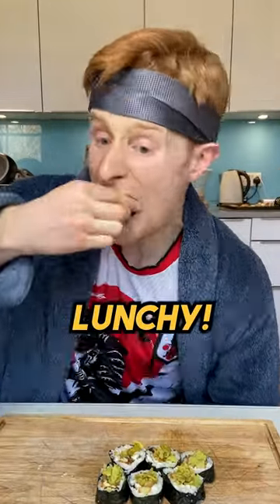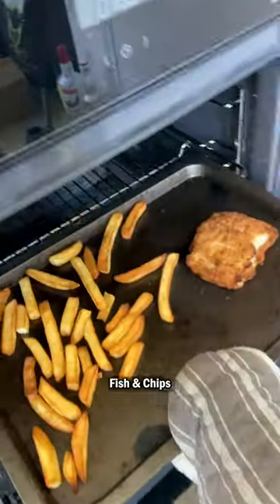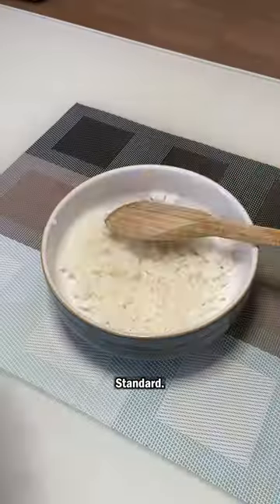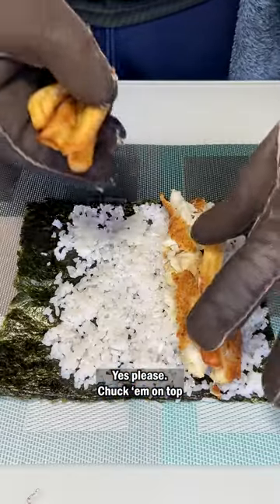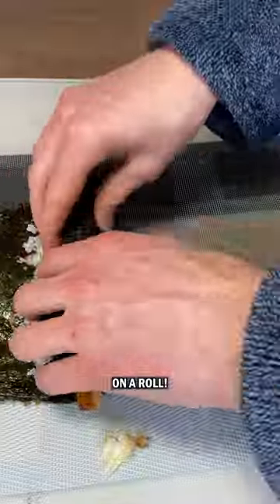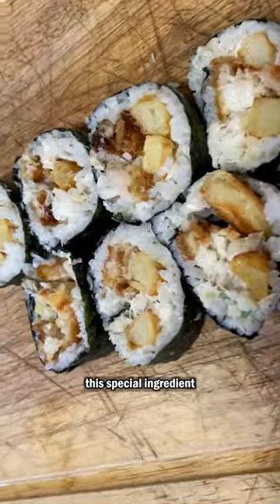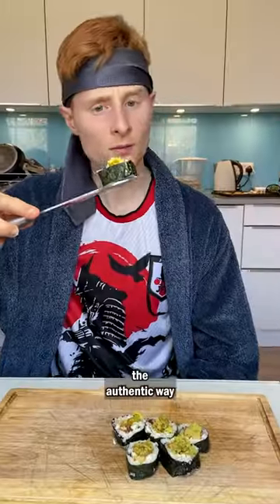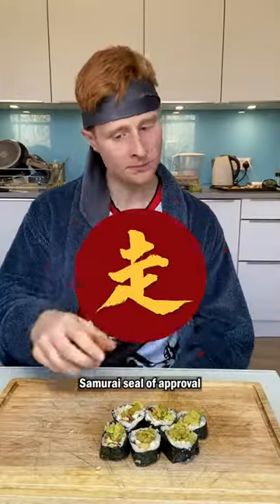a crime against food 🍟+🍣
Crunchy munchy time for lunchy! On this episode of 'Screw It Sushi' I’ll be committing a crime against food by combining a British classic, fish & chips, with Japanese sushi. Sharpen your katanas there’s about to be a murder in the kitchen! 💀

Follow @RanToJapan to watch the madness unfold...

Ran To Japan - Bio:
🇯🇵 A registered speedophile on the run to Japan.

Join me on my journey, as an aspiring marathon runner, exploring the wonderland of Japan. I’ll be trying extreme Japanese foods, discovering hidden travel destinations, and attempting wacky challenges that’ll give Takeshi’s Castle a run for its money. Whether you’re a Japan enthusiast, fitness fanatic, or just want to hear a seductive British accent, @RanToJapan has got you covered.

All aboard the bullet train of banter. Next stop, Tokyo!🗼